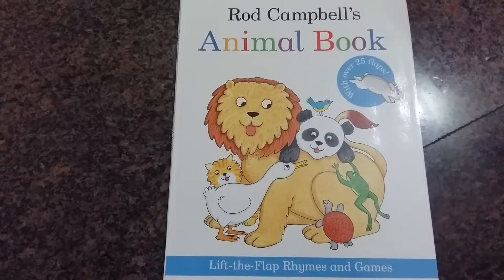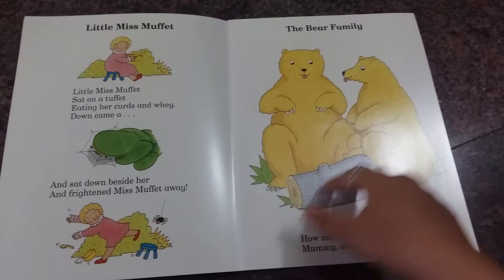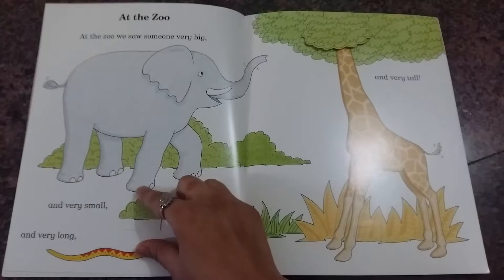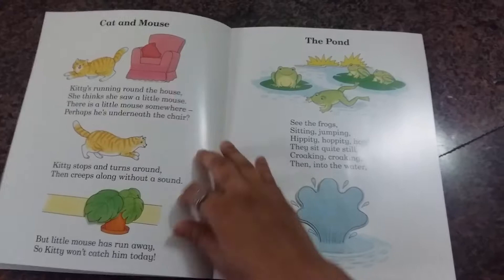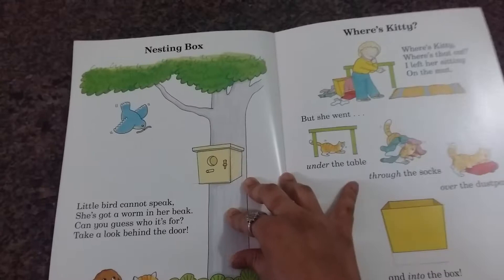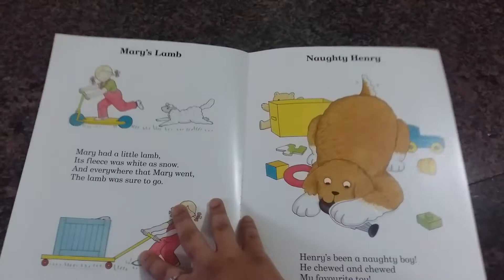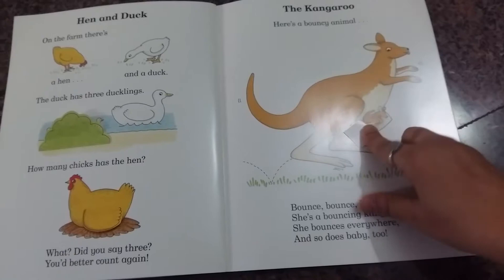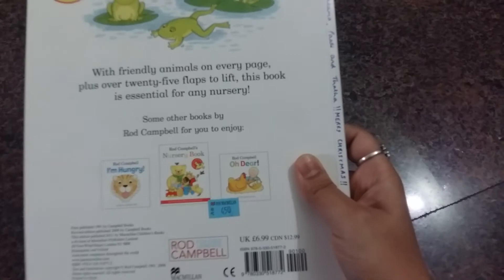ROD CAMPBELL'S ANIMAL BOOK - LIFT THE FLAP RHYMES